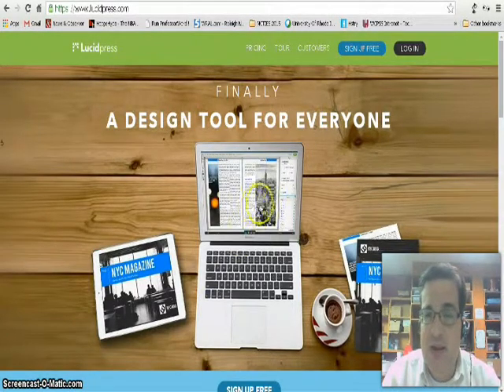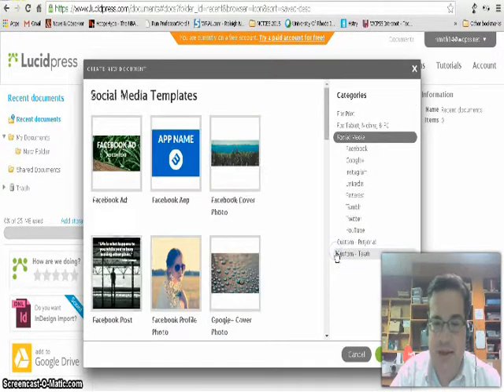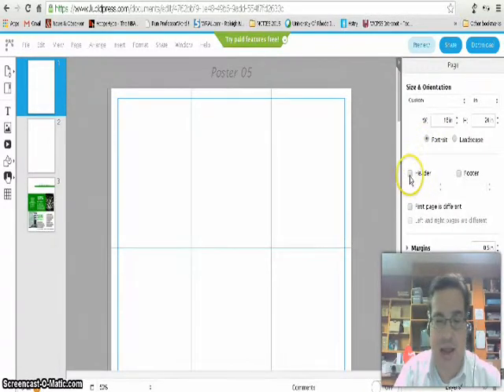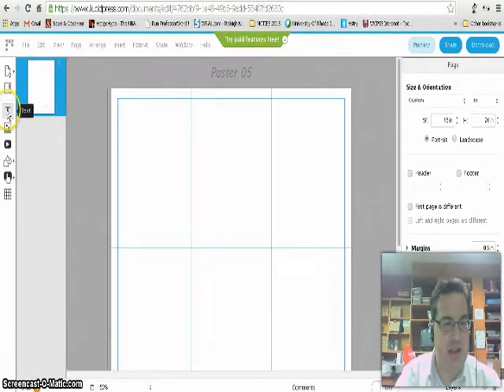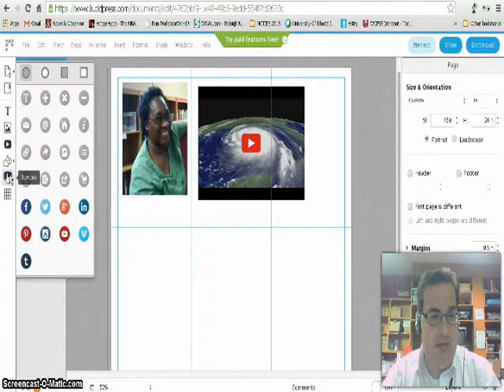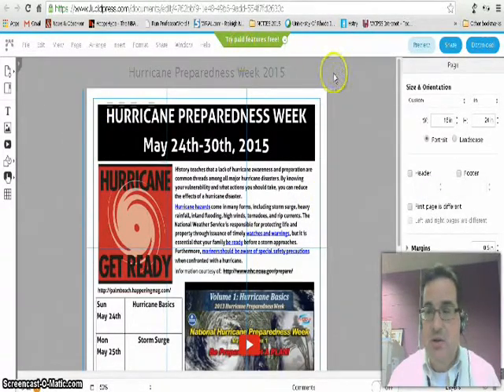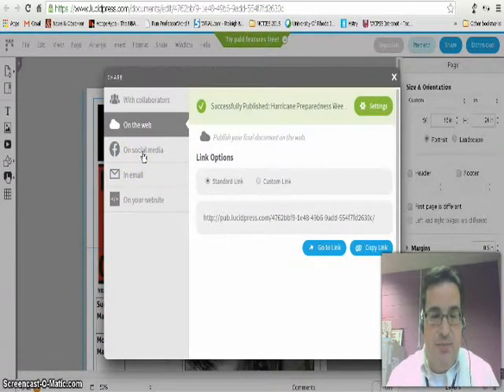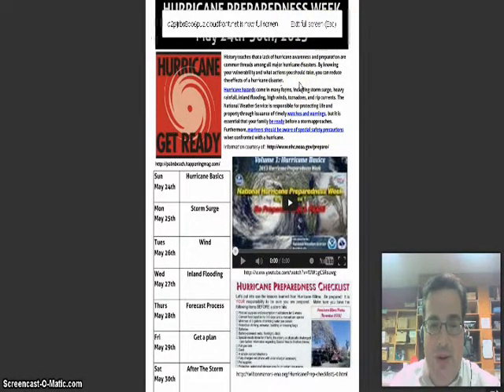Tech Tidbits: LucidPress (Digital Multimedia Publishing)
A video demonstrating the use of the LucidPress online tool for digital multimedia publication.